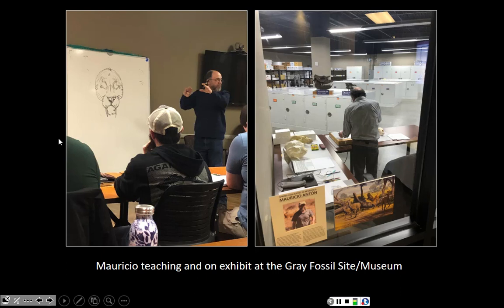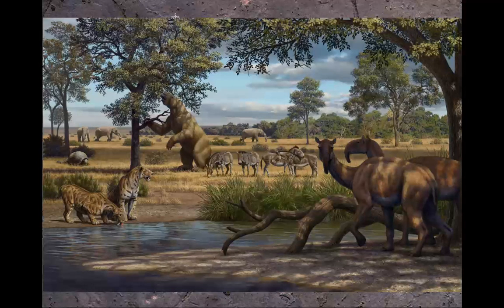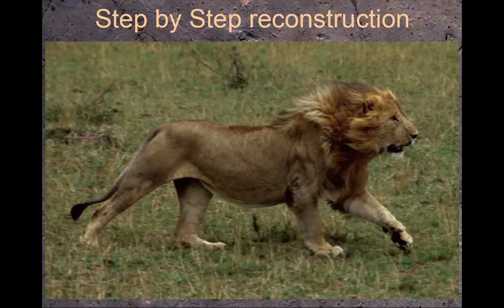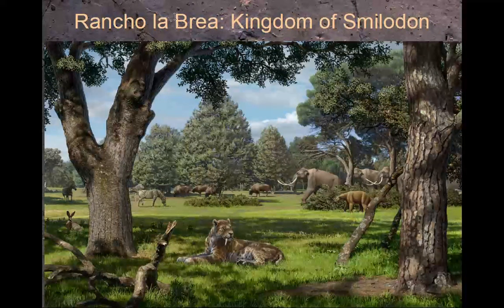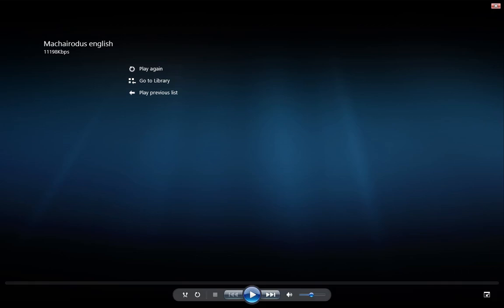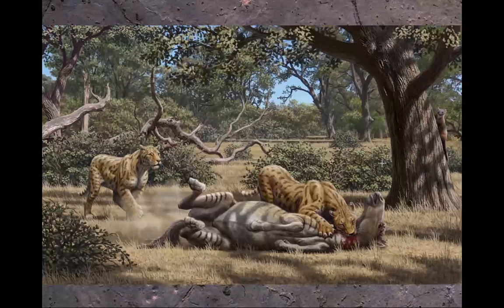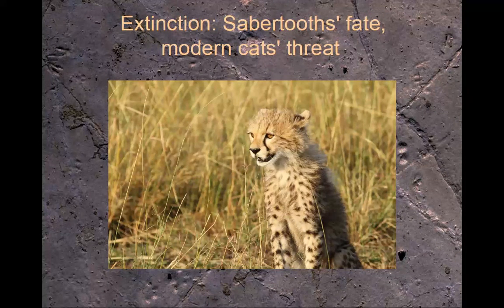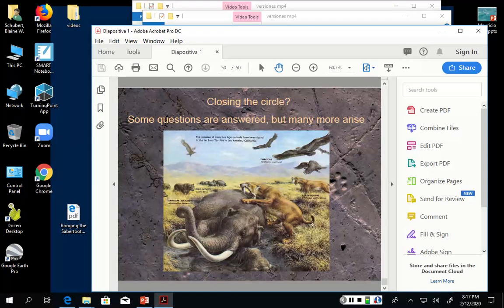Bringing Sabertooths to Life. Mauricio Antón.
Basler Chair Lecture by paleoartist, Mauricio Antón, presented at East Tennessee State University. February 12, 2020.